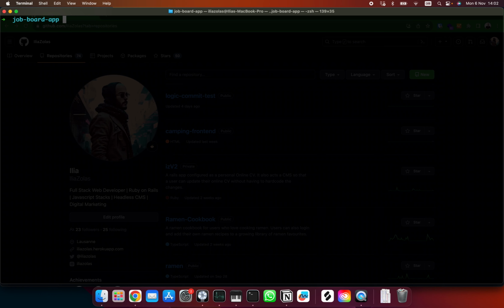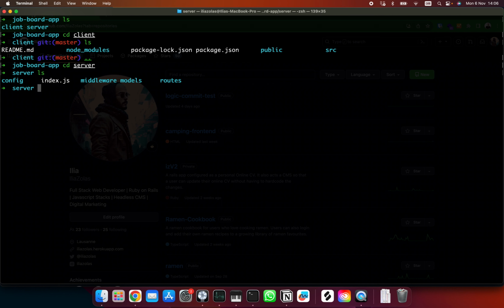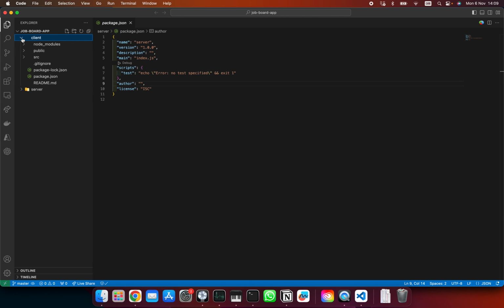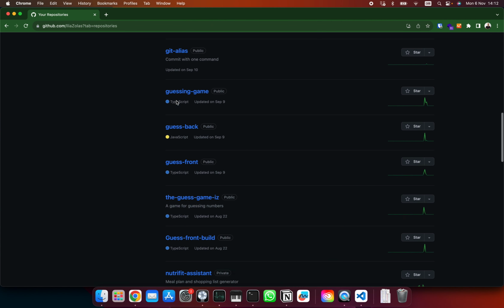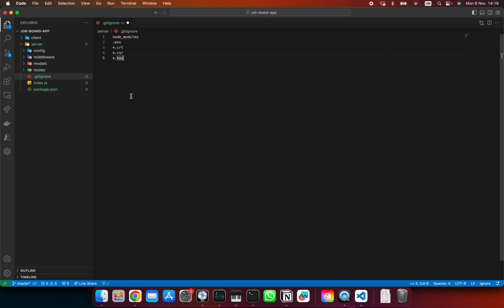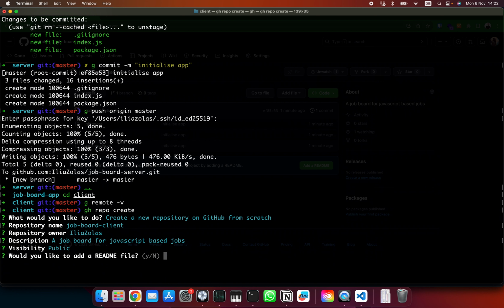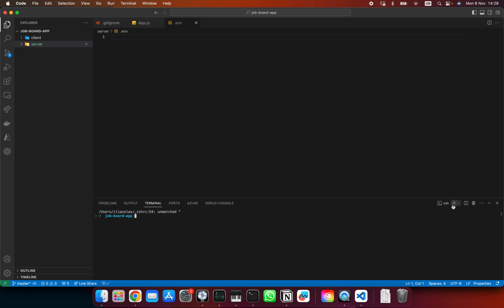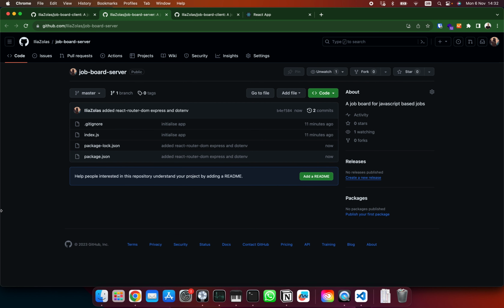How to make a Job Board App - Installing React and Connecting to GitHub - Part 2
Welcome back to the Job Board Web App creation series! In this episode, we're diving deeper into the development process. Today, we'll be installing React into our Job Board App's frontend and establishing the vital connection of our local repos to GitHub repositories.

I forgot to mentioned but you will need to install Node and NPM on your system. Link in the comments.